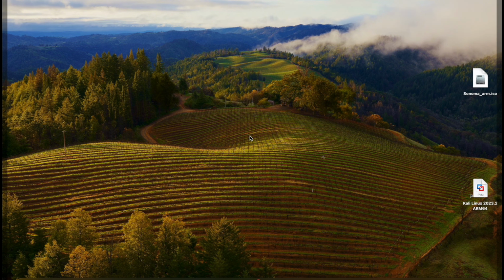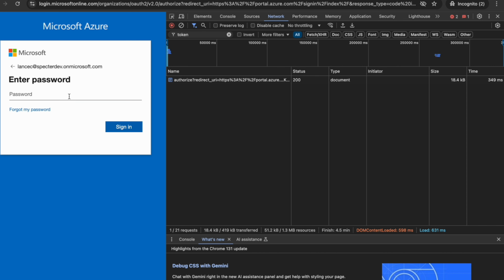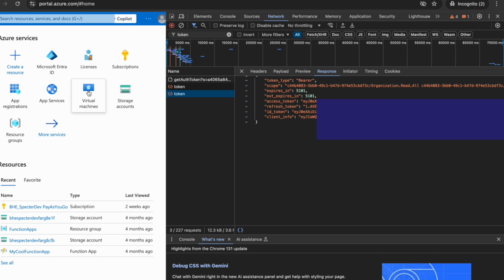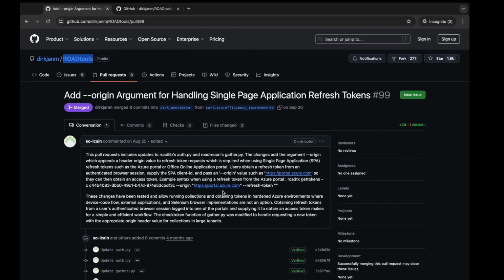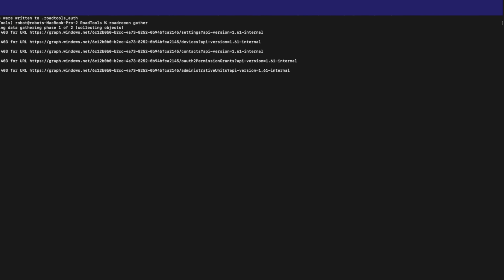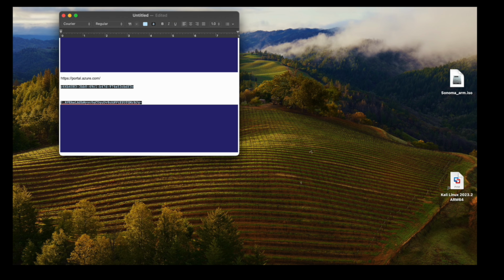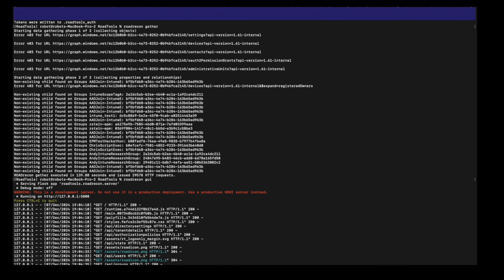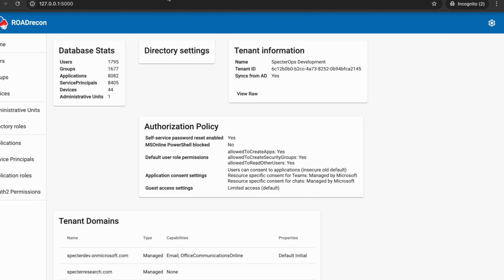Extending Azure Access Token Session time for Azure Recon with SPA